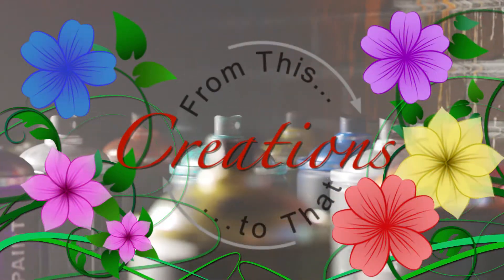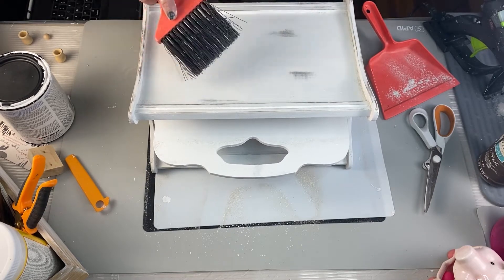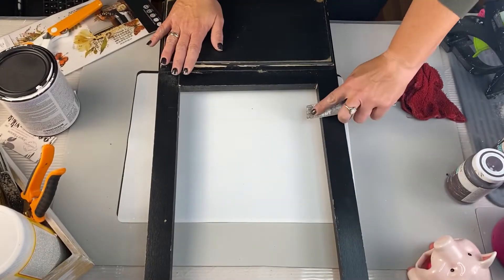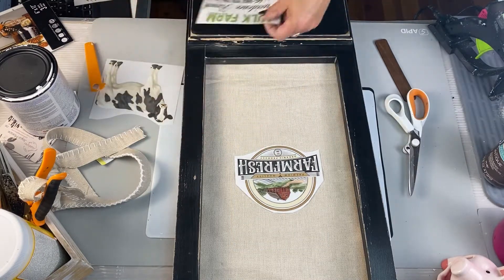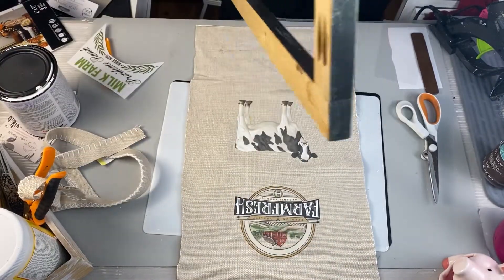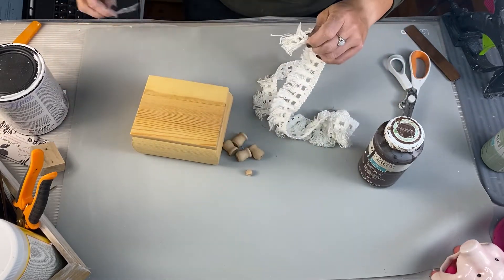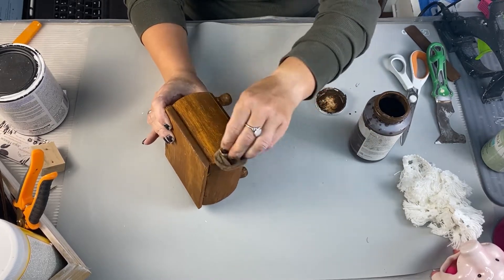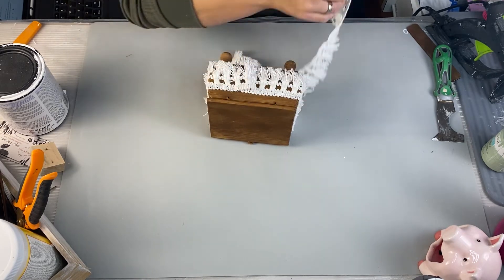⭐️ 3 HIGH END THRIFT FLIP COLAB~RE-DESIGN TRANSFERS~FARMHOUSE~BOHO~COTTAGE CORE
Hey All,
 Thank you for stopping by my channel. If your new welcome, if you're returning thank you! I'm so grateful to Theresa B DIY for doing a colab with me. She is very talented. Please check out her channel.

     I absolutely love using transfers on thrift flips.  You get to create your own high end design to fit your home, on a budget!

These are simple but fabulous. One transfer pack can go on a big project or several smalls. The possibilities are endless and one of a kind.

Heat tool Link:

Socials

Video Animation and Editing
Isaac Monson and Joyce Monson